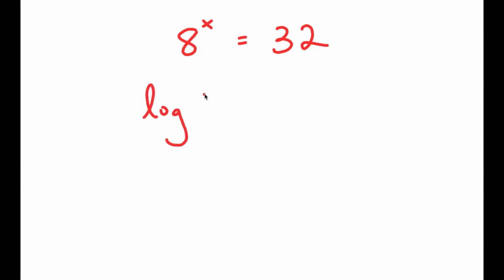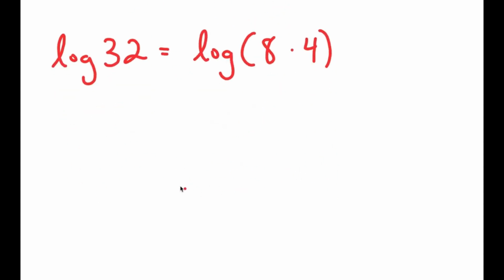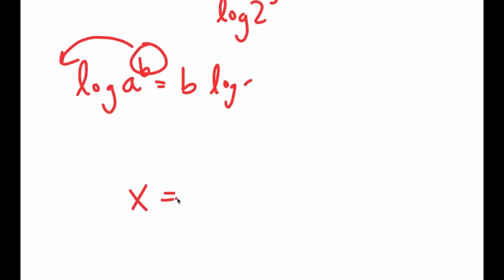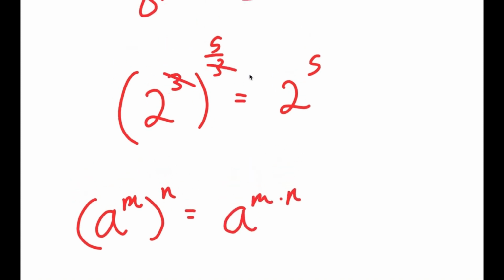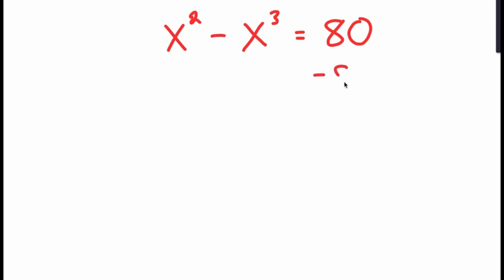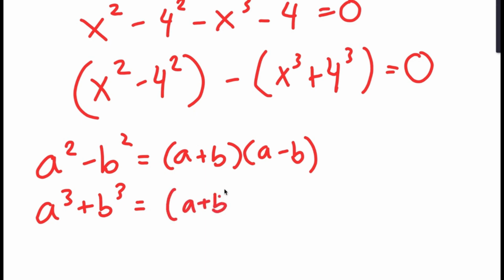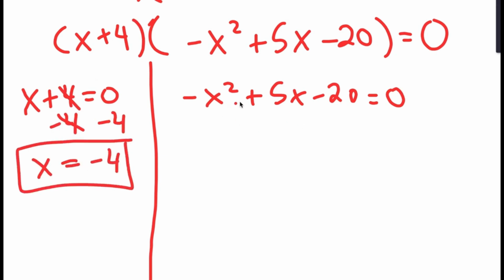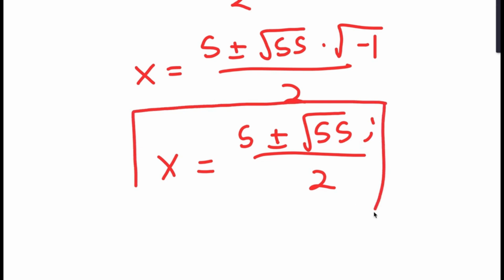The Hardest Problem In The World | No One Has Ever Solved This!